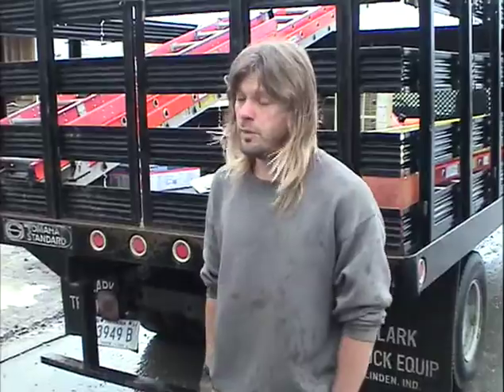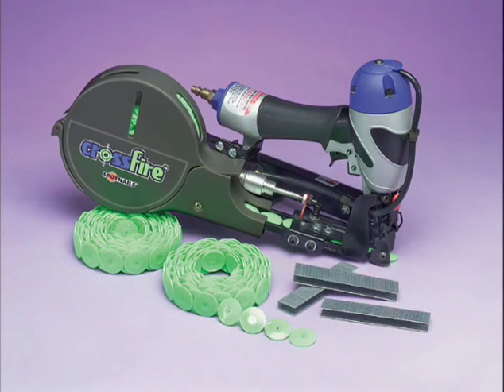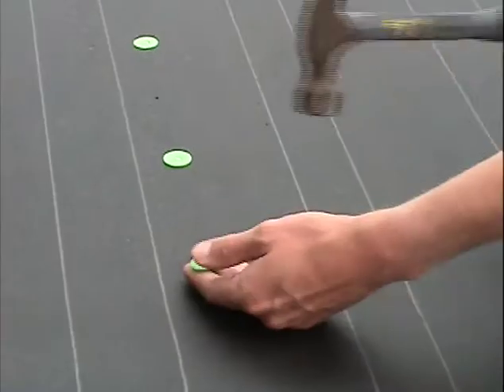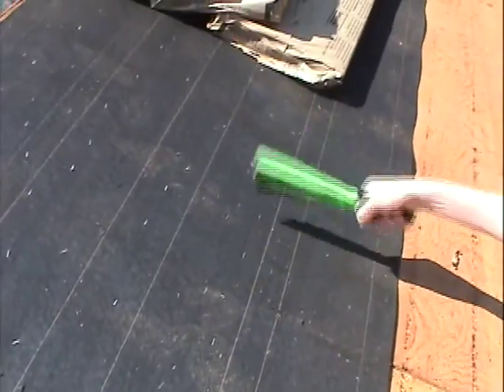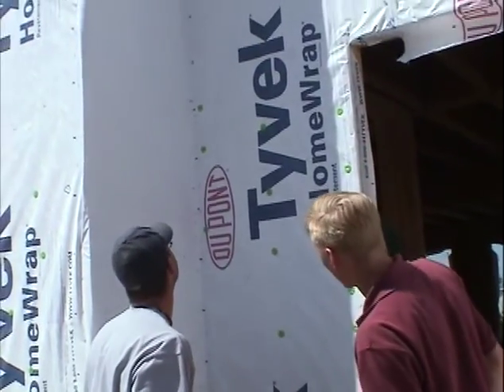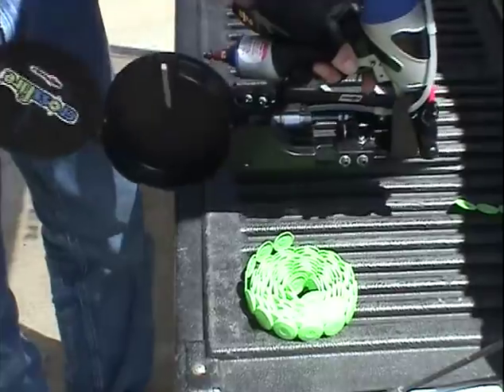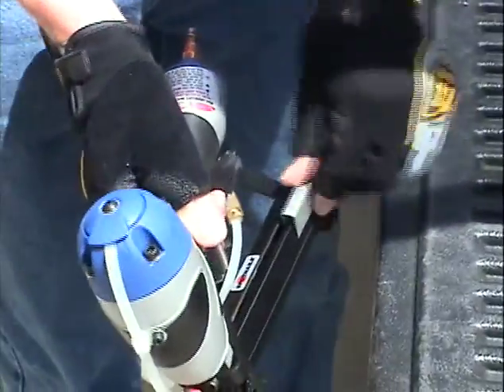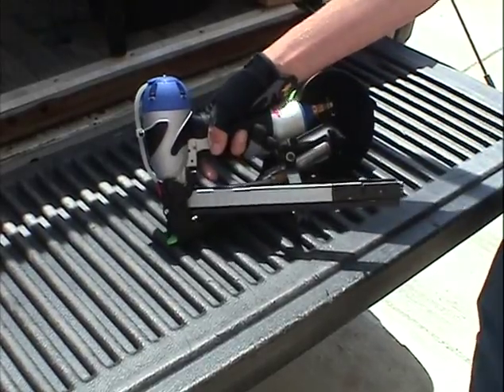Crossfire Cap Stapler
CROSSFIRE is our most versatile pneumatic cap system, shooting longer length staples for residential roofing and sidewall applications. CROSSFIRE is the market leader with a proven track record for contractors coast to coast.

-Speed: 5 cap staples per second (max. cycle rate / second)
-Tool Weight: 4.8 lbs.
-Fastener Capacity: 200 caps / 200 staples
-Cap Type: Full 1" plastic collated caps
-Fastener Type:7/16" crown staples 18 gauge
-Fastener Length: 7/8", 1-1/4", 1-1/2"